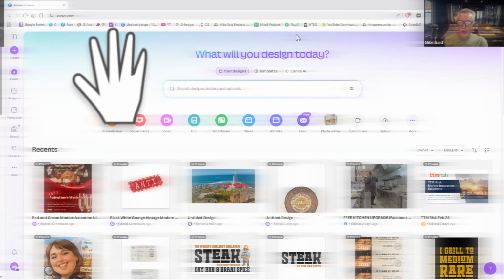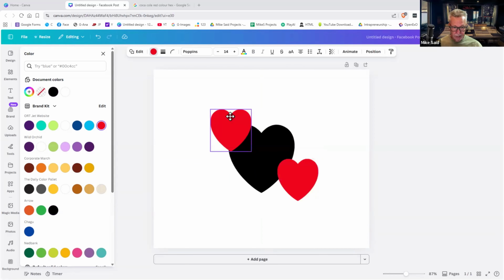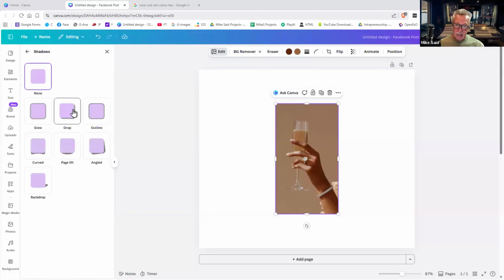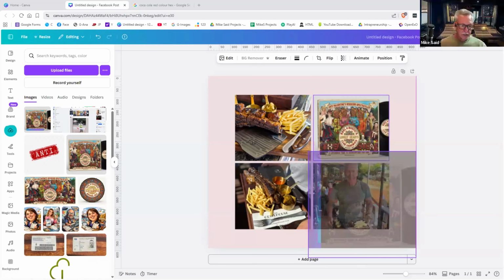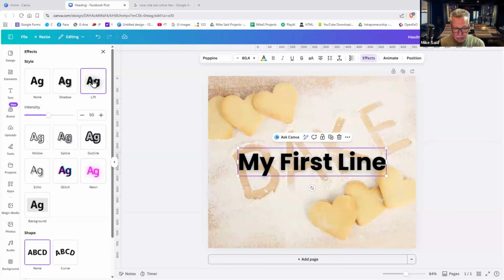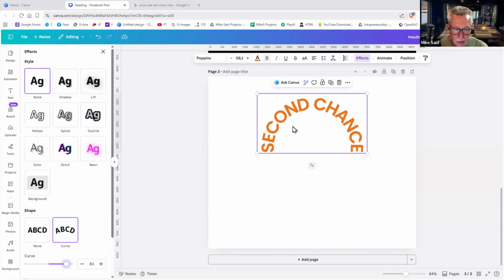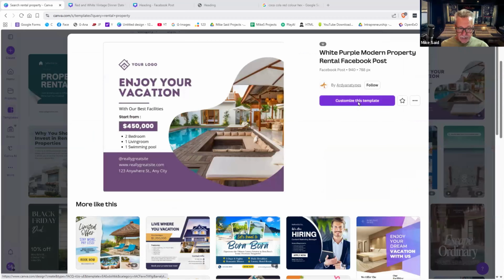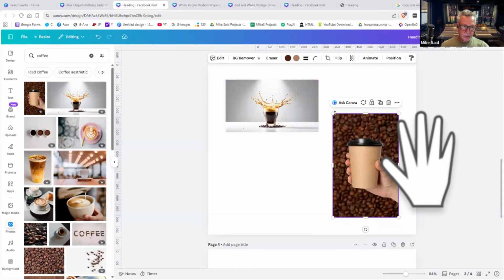How to Use Canva | Beginner to Confident Designer Workshop with Mike Said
Ready to stop overthinking design and start creating visuals that actually look professional? If you struggle with layouts, fonts, colours, or brand consistency, this hands-on Canva training is your breakthrough moment.

Join Mike Said marketer, brand builder, and the creative mind behind some of South Africa’s most recognisable brands — for a powerful workshop that turns confusion into confidence.

In this practical session, you’ll learn how to:

✅ Confidently navigate Canva and choose the right templates
✅ Master design fundamentals (layout, fonts, colour & hierarchy)
✅ Customise polished, intentional, on-brand visuals
✅ Maintain brand consistency across all platforms
✅ Work faster with folders, downloads, collaboration tools & shortcuts
✅ Use Canva’s AI tools to speed up your workflow

Whether you’re an entrepreneur, content creator, small business owner, or marketing professional, this workshop will help you create eye-catching designs that elevate your brand and save you time.